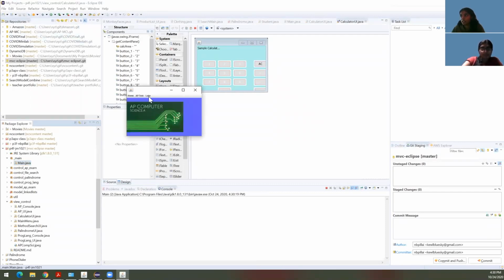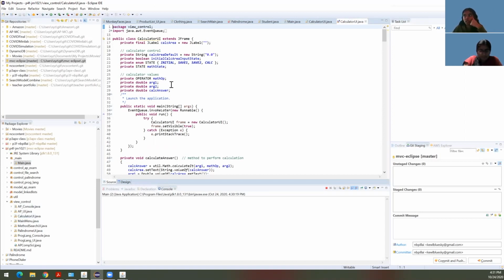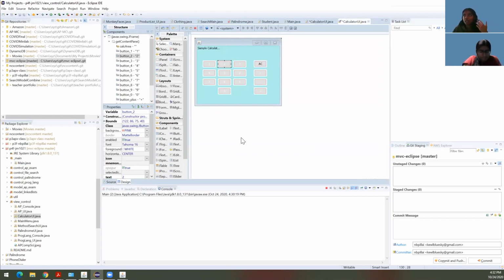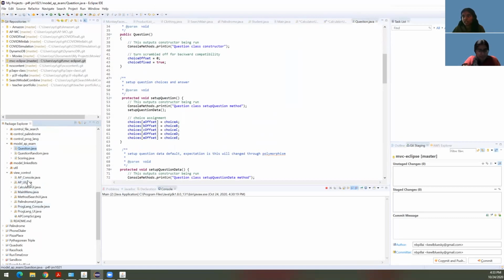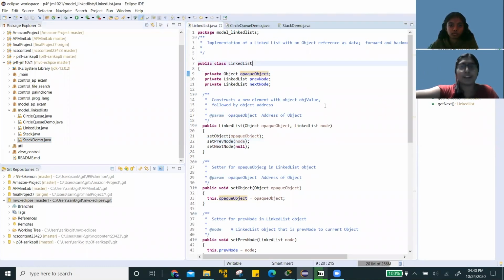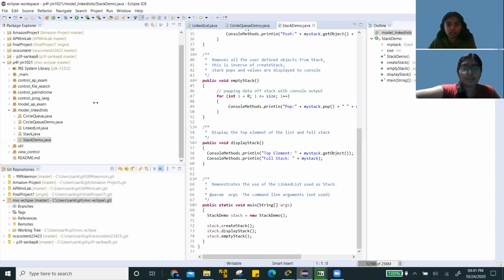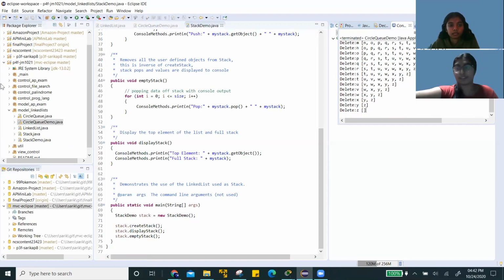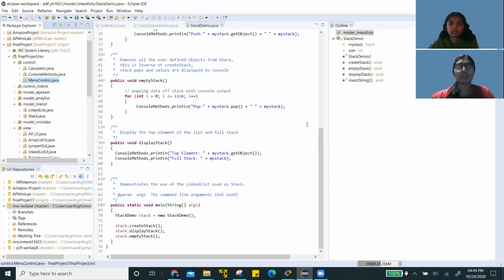MVC and Linked List Overview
Nitya and Sarika review two new concepts: the design pattern of Model-View-Control (MVC) and Linked Lists. Nitya uses a calculator example to break down the distinct separation of model, view, and control. Sarika covers Linked Lists through a console and GUI representation of circle queues and stacks.